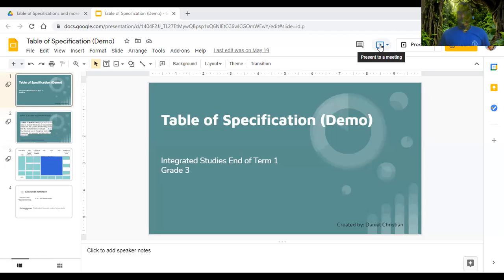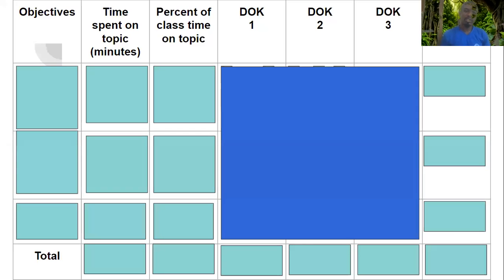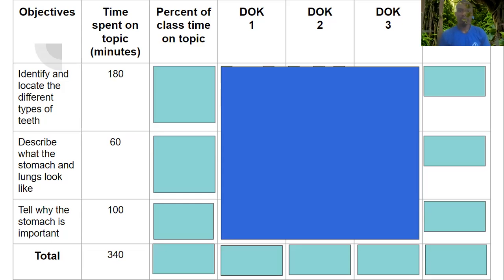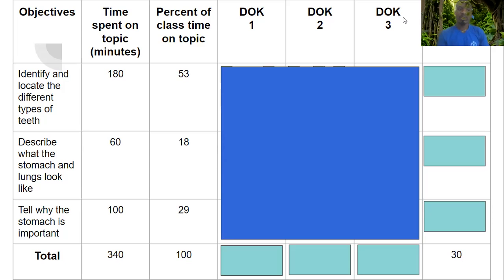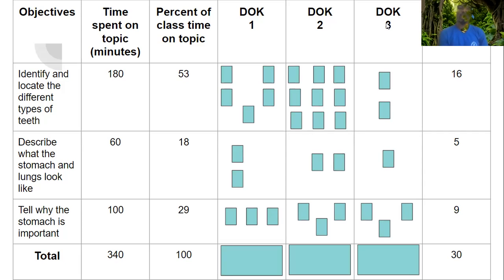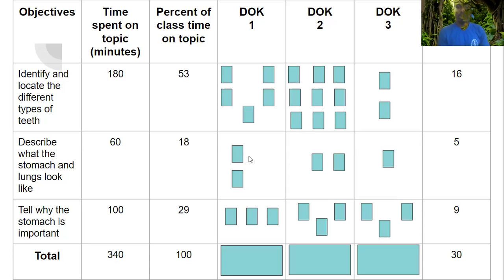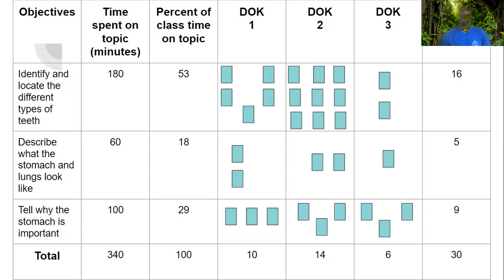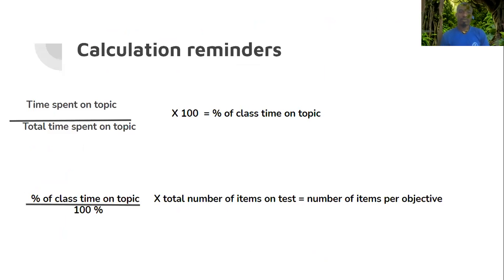TOS Demo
This video was developed in order to help my colleagues to grasp the concept of creating a Table of Specification for assessment.